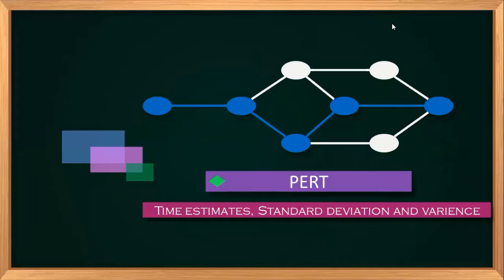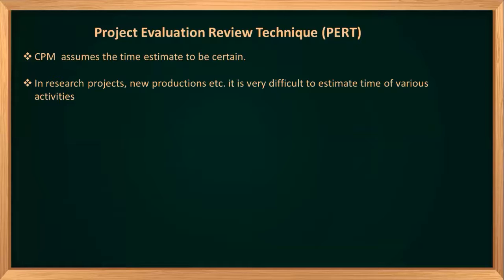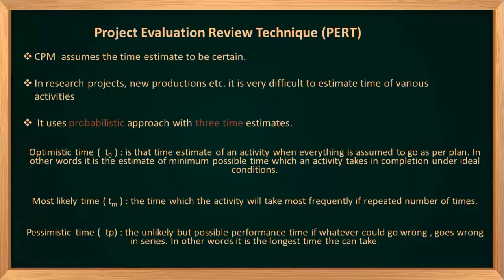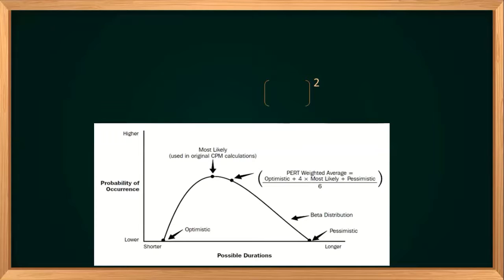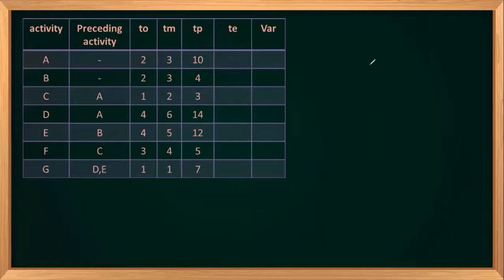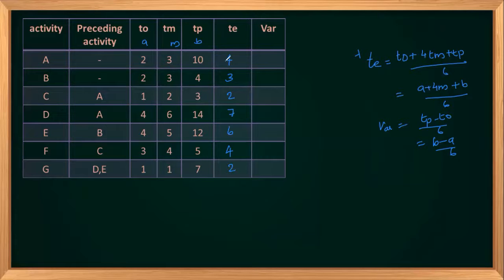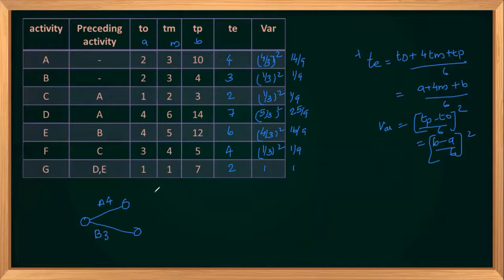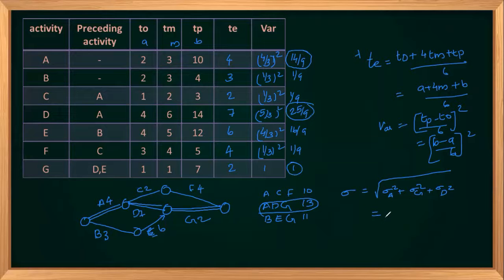PROJECT MANAGEMENT | Time estimation in PERT Analysis | Kerala PSC Civil engineering project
The Video Contains the 'How a PERT analysis is performed.' Described the three time estimate with which the expected time for an activity is calculated. With an example, the estimation of : activity duration, variances and the standard deviation of the critical path, has been demonstrated.